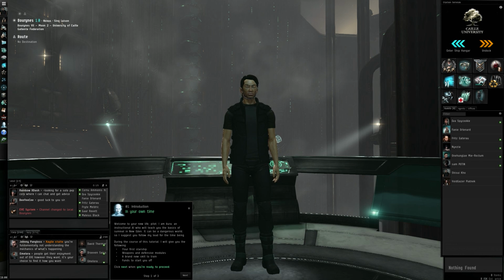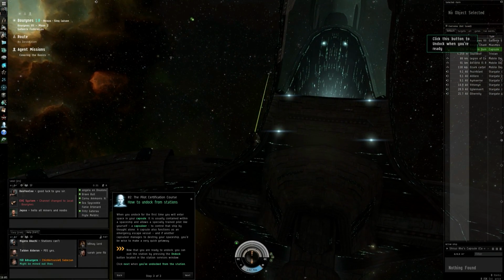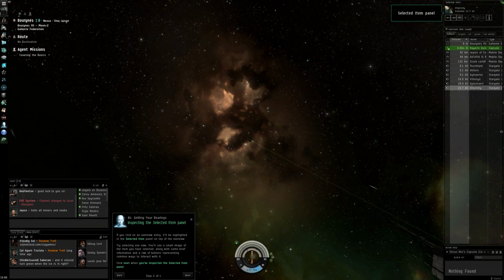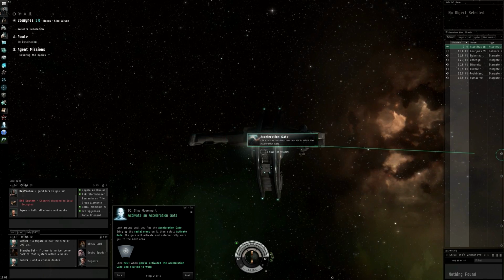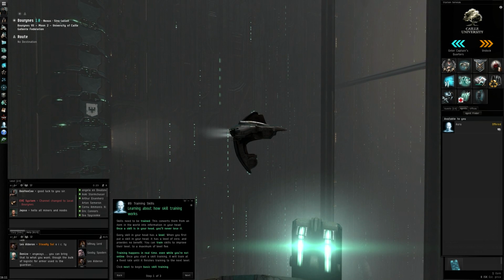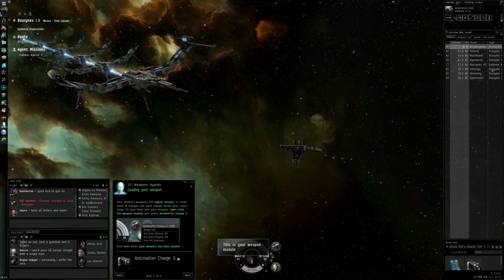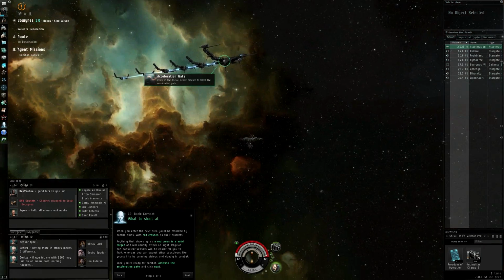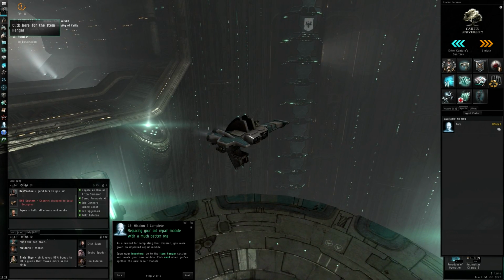starting EVE Online - walk before you run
As i start my third character on my account i take the chance to revisit the first steps all players have to take in EVE Online. tip 1: don't skip the basic tutorials.